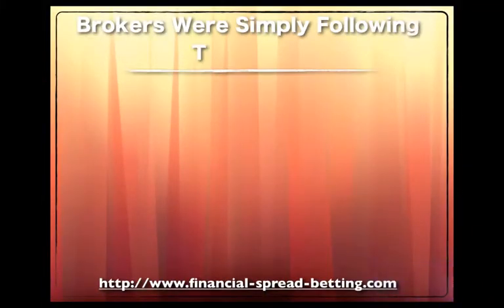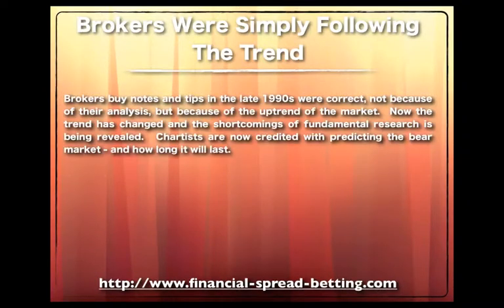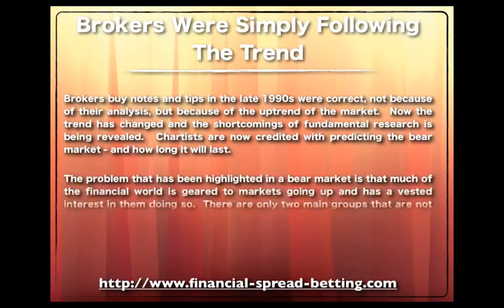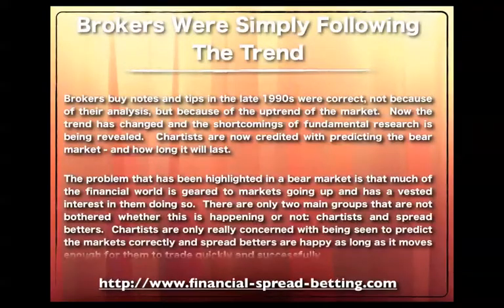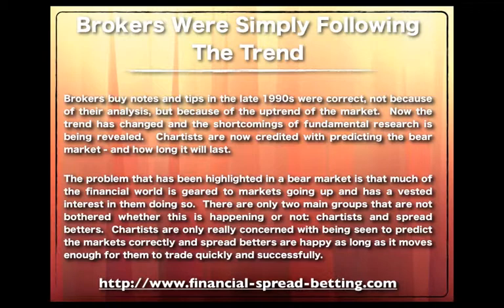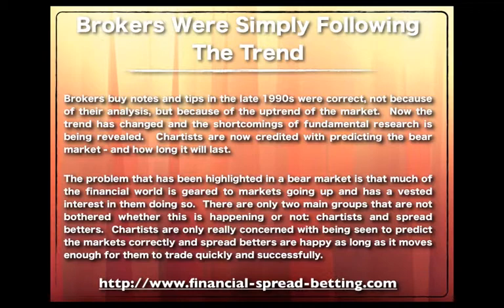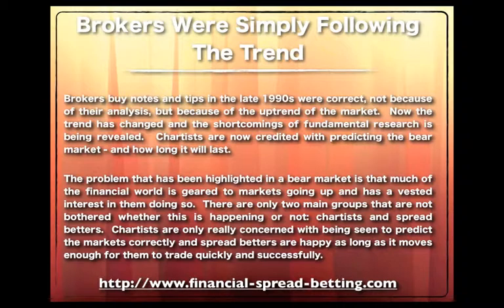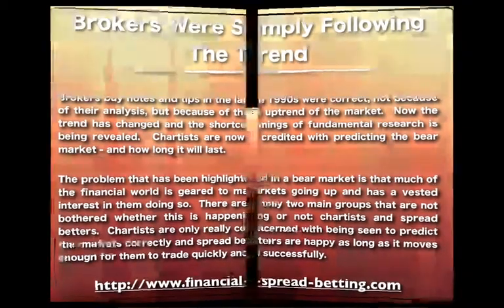Importance of Using Technical Analysis to Spreadbet: Buy and Hold is Dead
Technical analysis and spread betting.  There are two main reasons why you should consider technical analysis to trade.

Buy and Hold is Dead:  In the past you could go long on any share and eventually, if you waited long enough, you would likely profit.  That's no longer the case.  Brokers buy notes and tips in the late 1990s were correct not because of their analysis, but because of the uptrend of the market